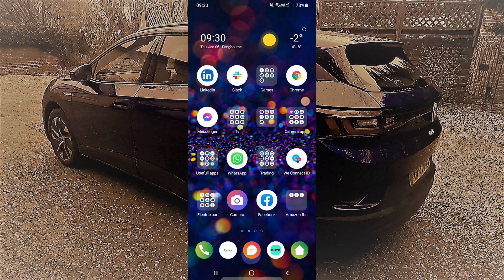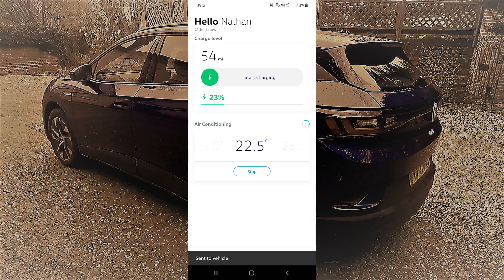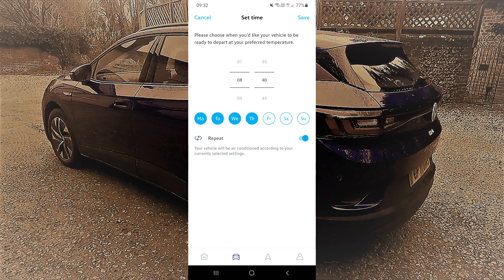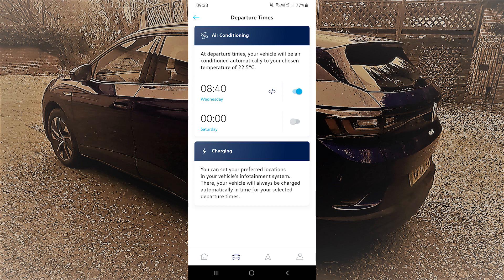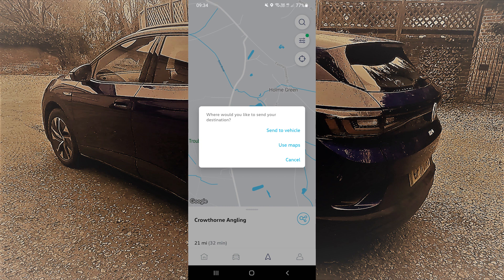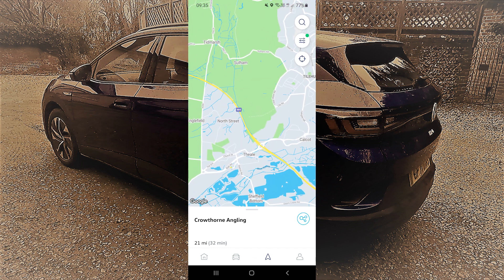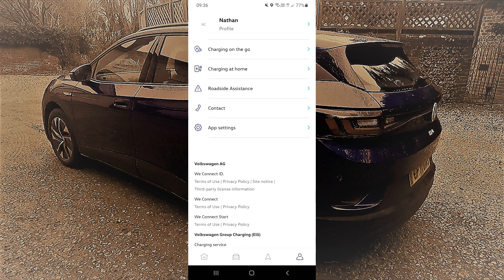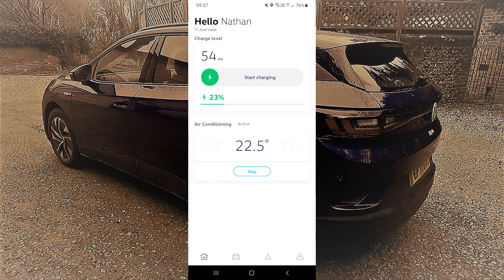We Connect id app walkthrough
A Walkthrough of the We Connect ID App version 2.1.4 . This is currently everything we can do with current Android application. I hope you find this video helpful.
 I use On.To for my car subscription which allows me to change cars every month for more information take a look at the following video

If you use code : ecc1e we both get a £50 credit

For all your SEO needs and how to boost your YouTube channel